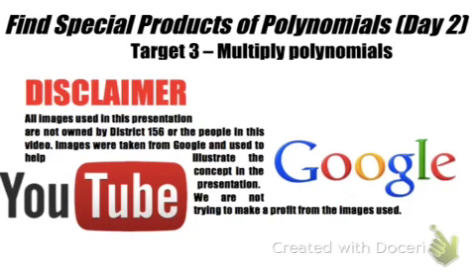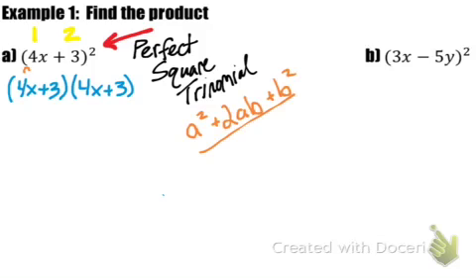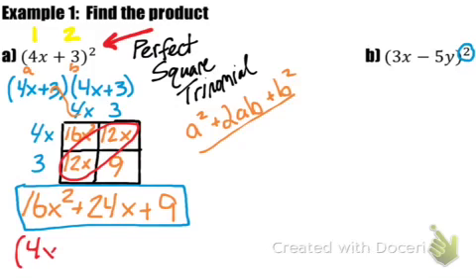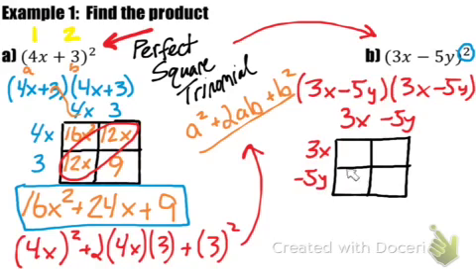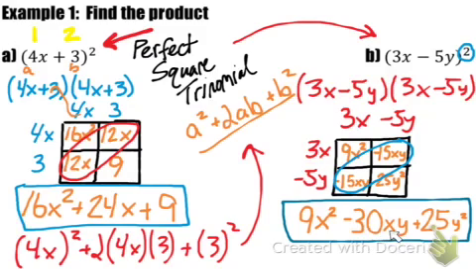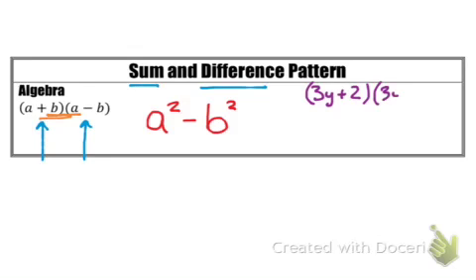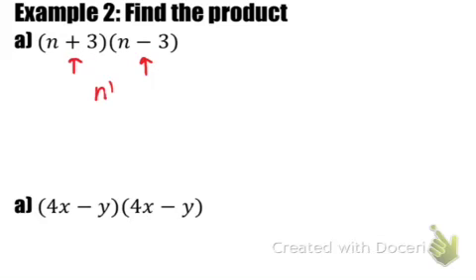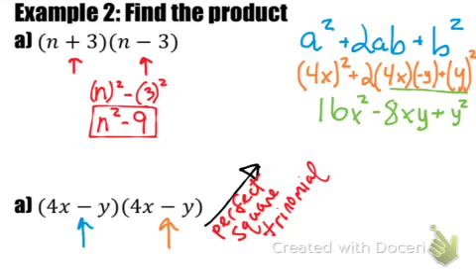8.3b - Find Special Products of Polynomials